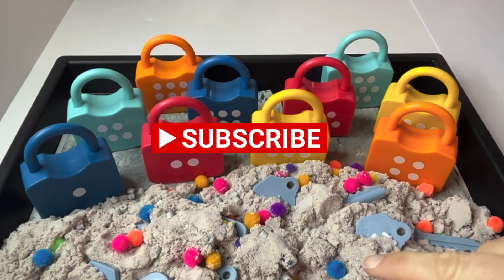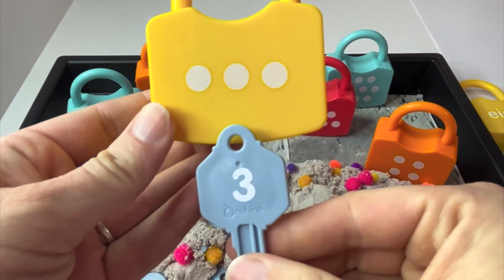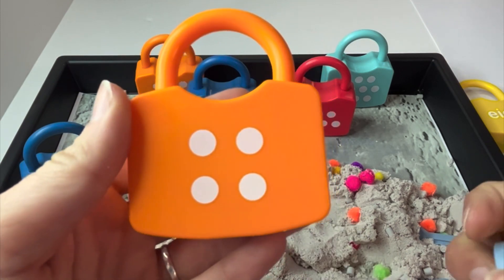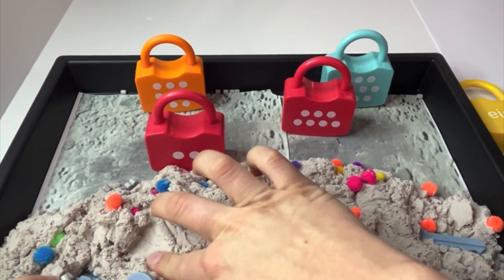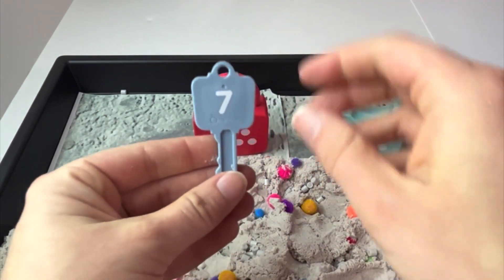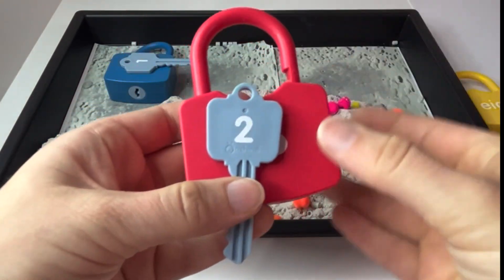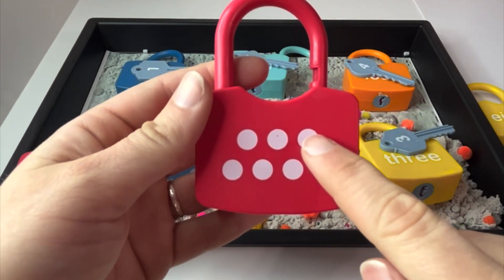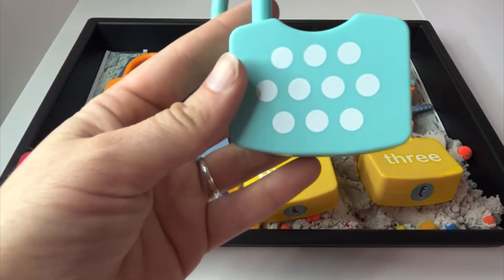Numbers & Counting 1-10 | Learning Videos for Toddlers and Kids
Learn to count and recognize numbers with this sensory bin activity! Dig out the key to unlock the number!